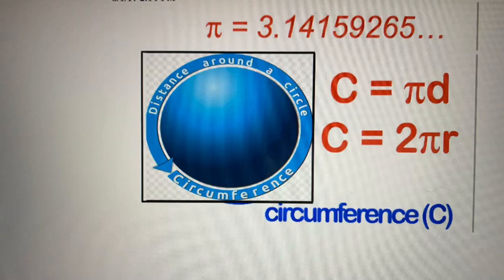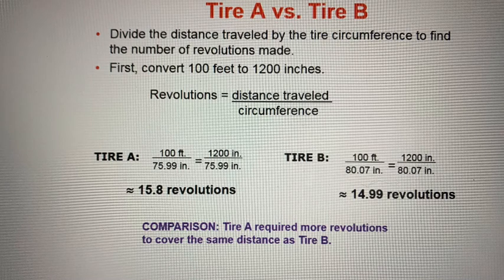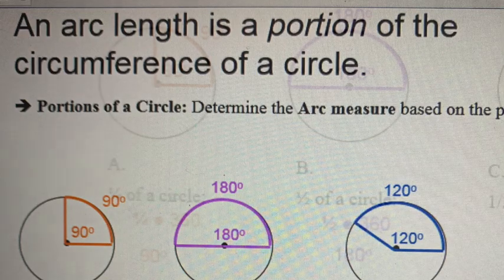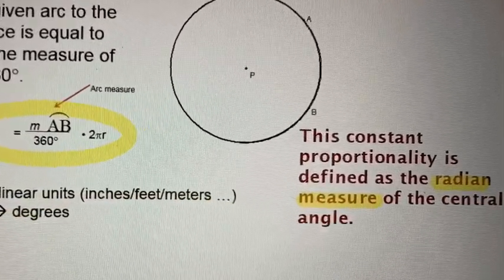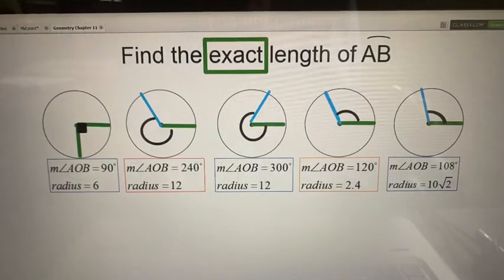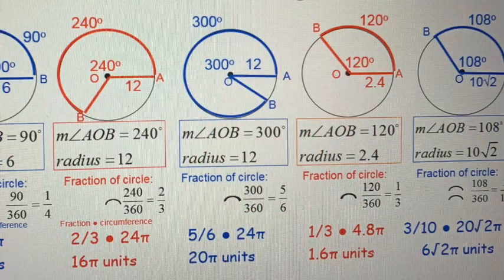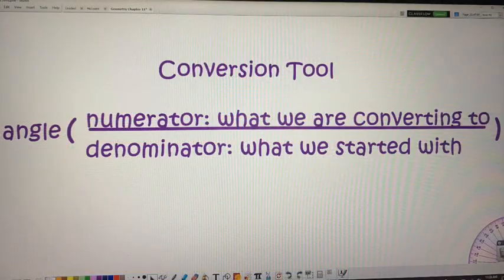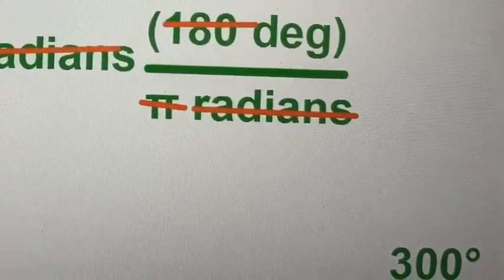Geometry 11.1 circumference